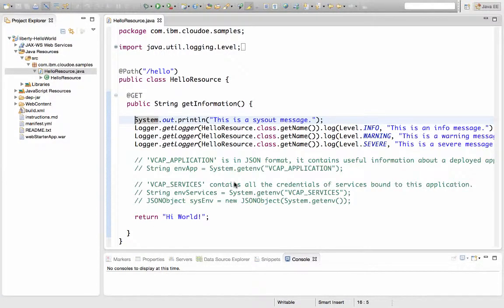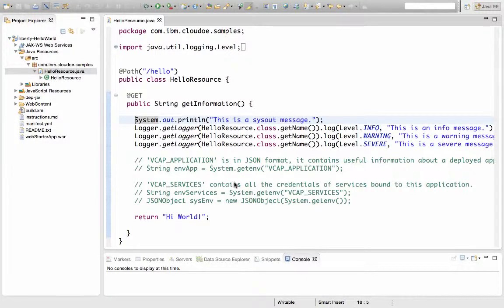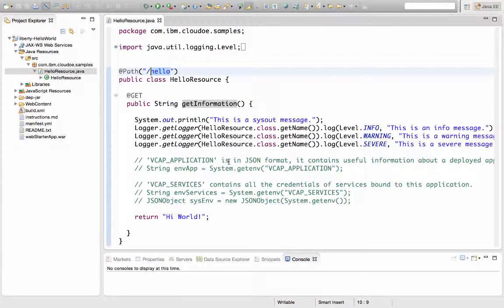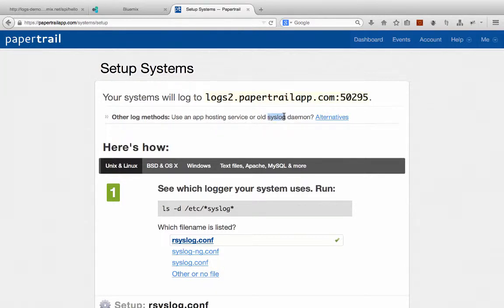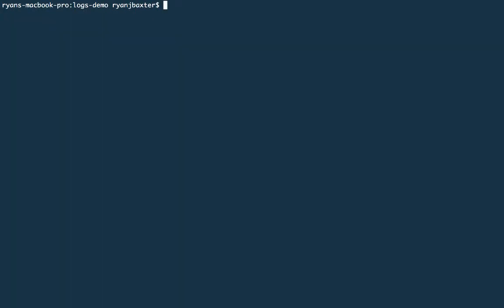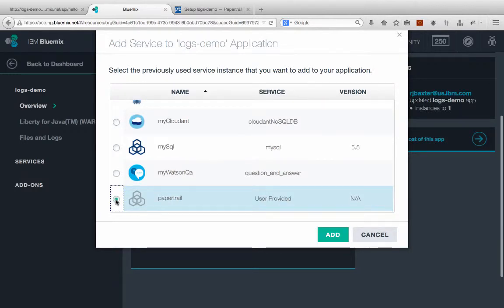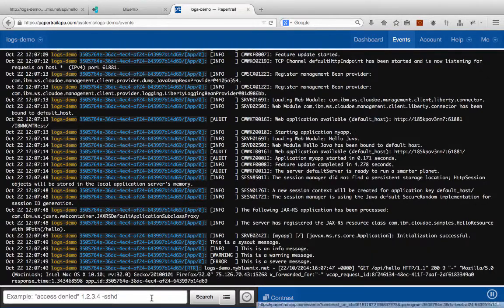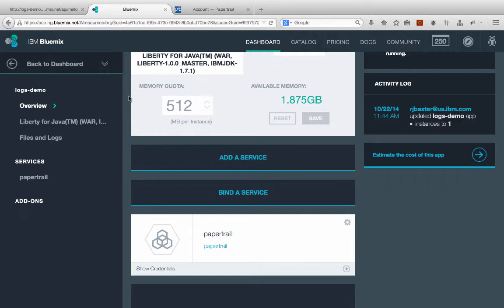Using 3rd Party Logging Services In Bluemix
This video shows how you can use 3rd party logging services to capture logs from your applications deployed to Bluemix.